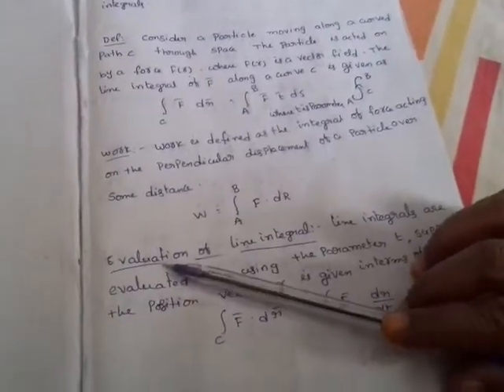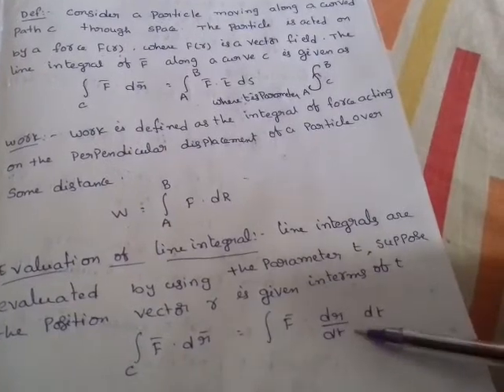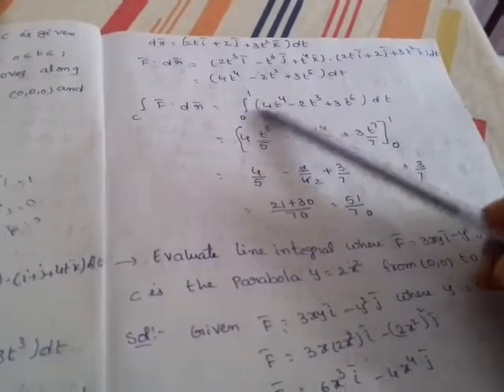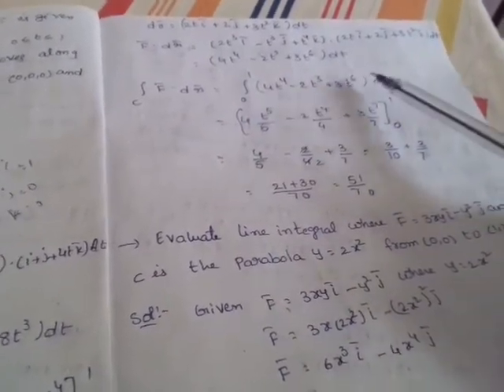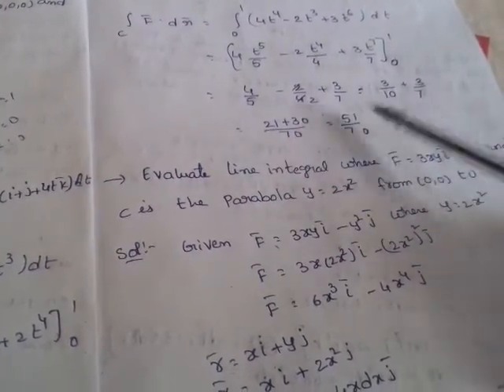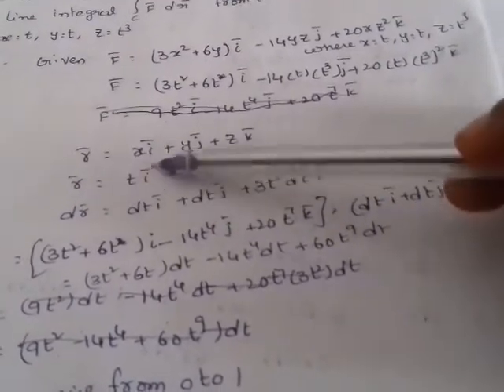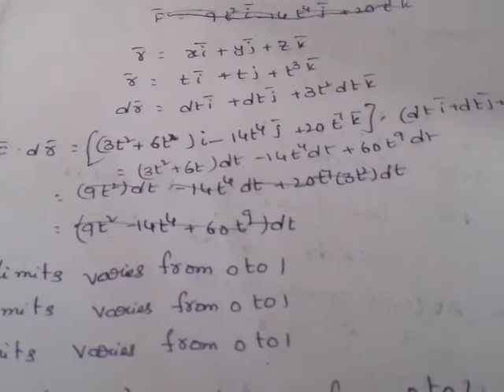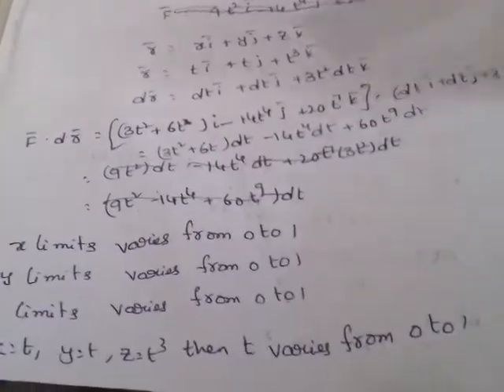Vector calculus line integral , m - 8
This video teaches about vector calculus , line integral for bsc final year students